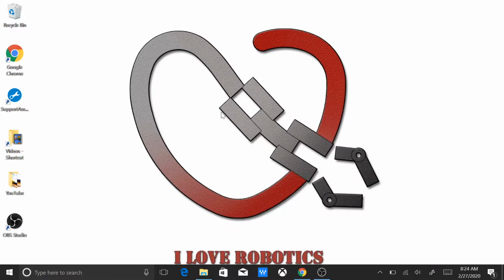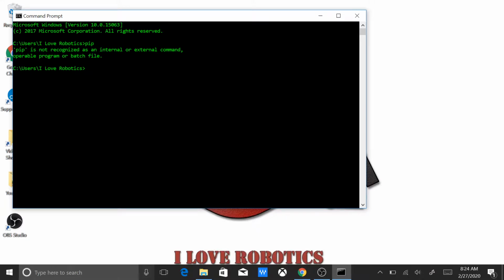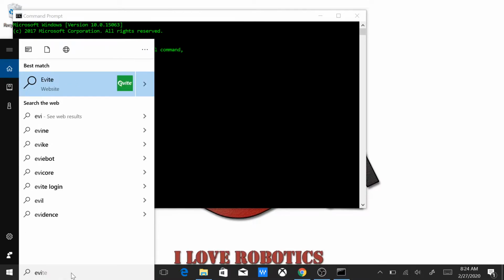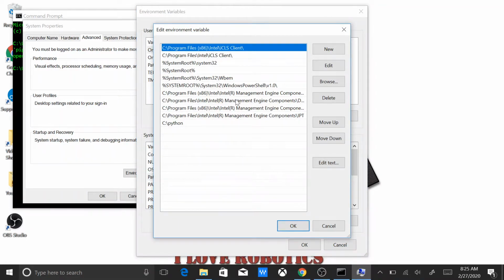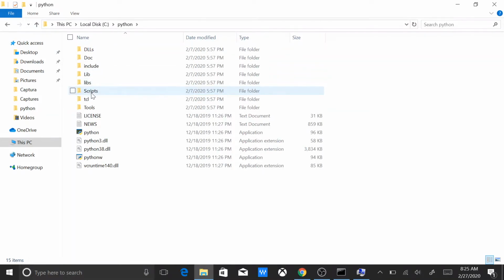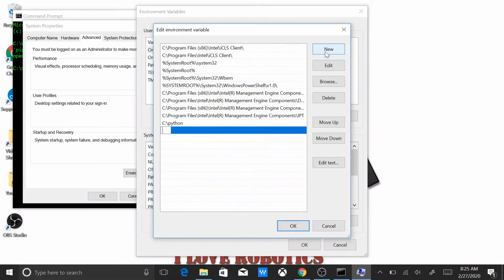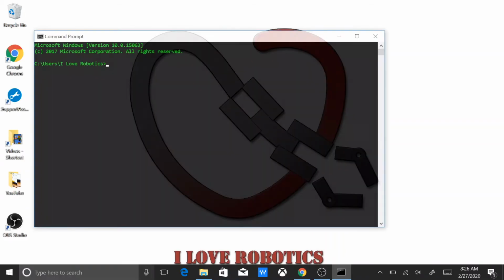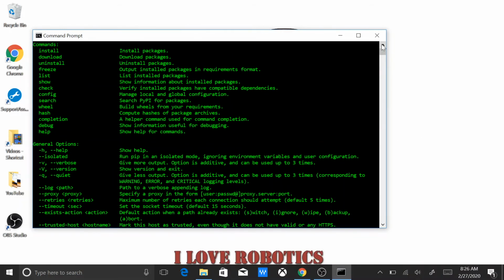How to fix "pip is not recognized as an internal or external command" Error, Windows 10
🐈Tired of scooping?  Litter Robot

Step by step instructions on how to fix "pip is not  recognized as an internal or external command" error on windows 10
U Love Robotics? Show off your Love wearing these T-Shirts and Hoodies

$1: Early Access to all of my YouTube Videos
$3.99: Exclusive Access to "How to Become a Robotics Engineer" Videos
$49.99: 1x1 Mentorship